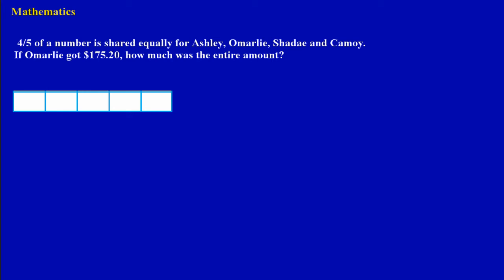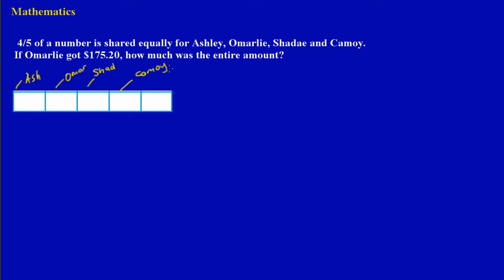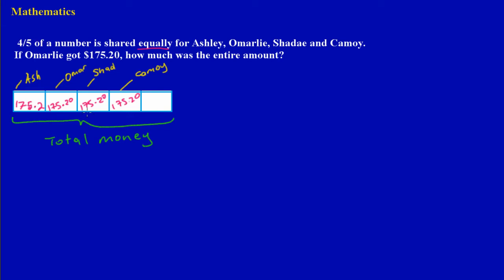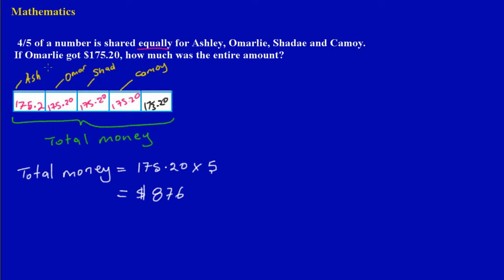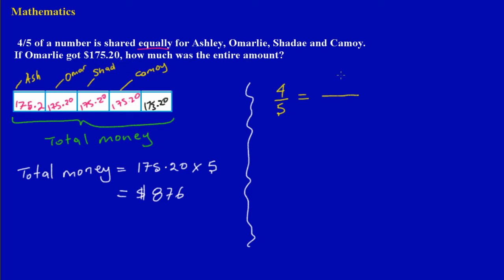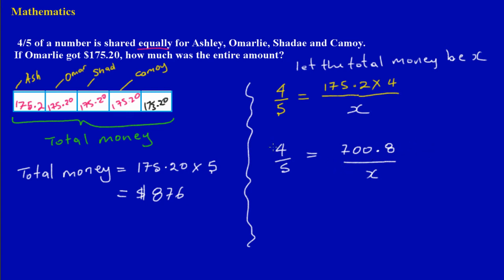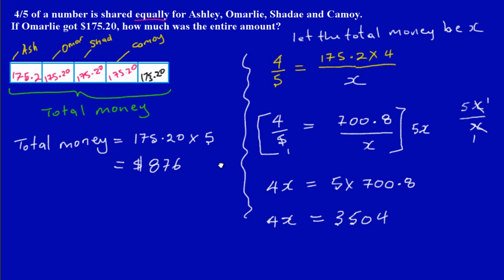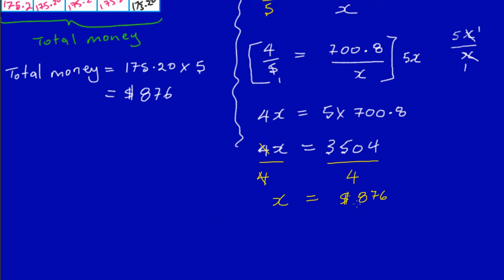K-12 GSAT_ Equivalent Fractions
Solving worded problems: Using fraction bars to share a sum of money equally among four friends